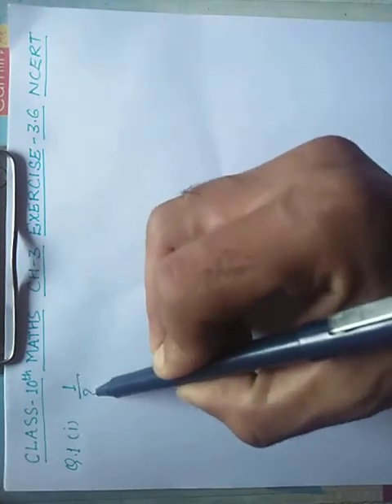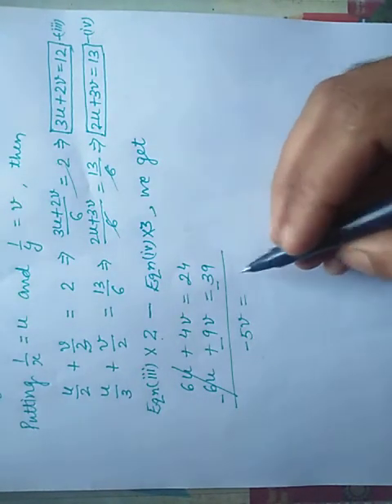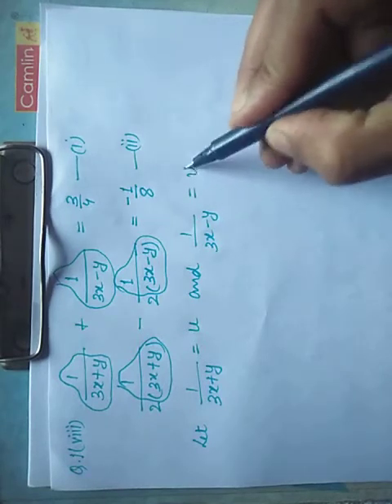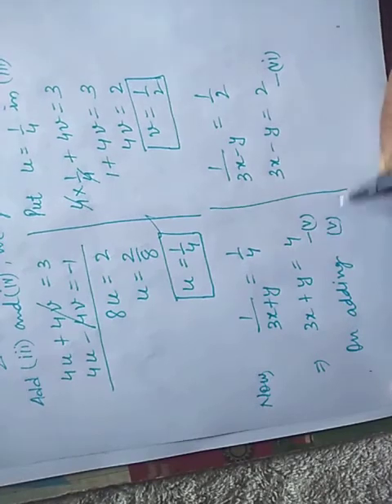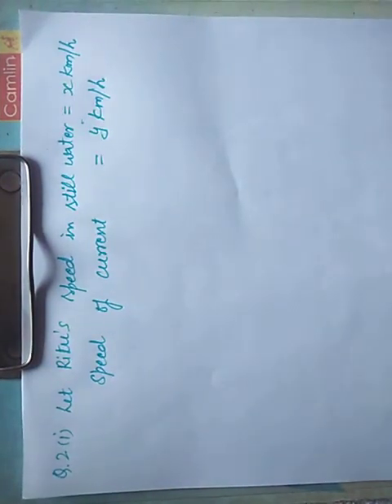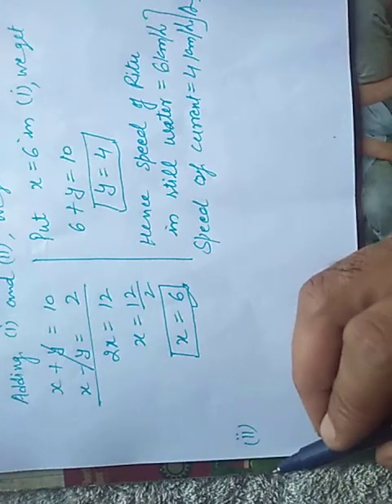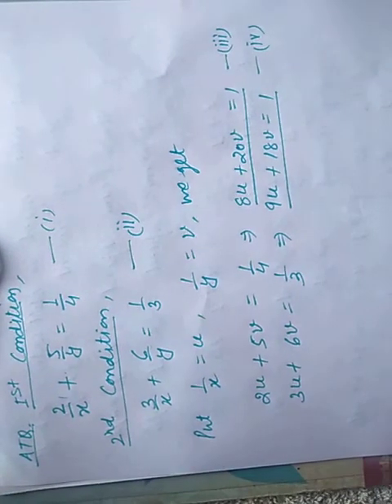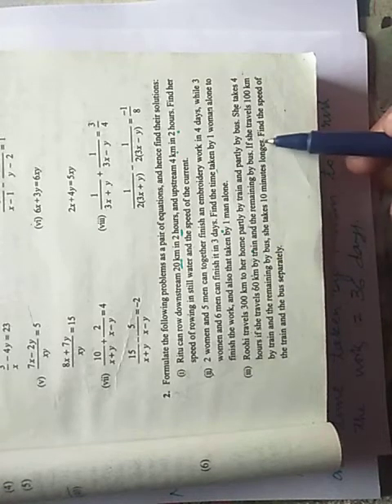Exercise 3.6 Class 10th Mathematics